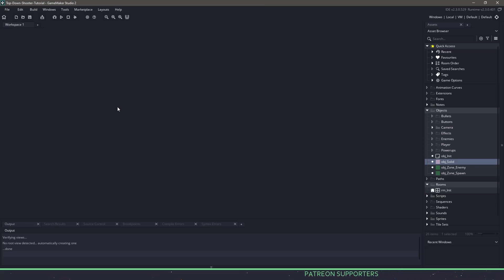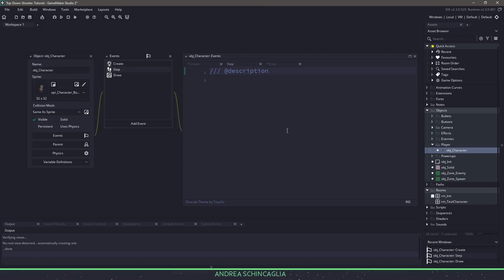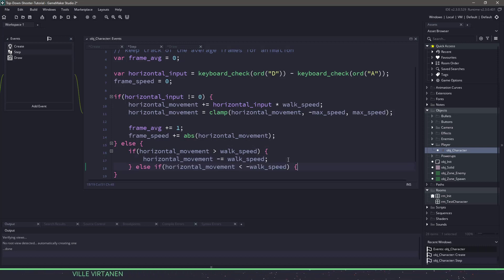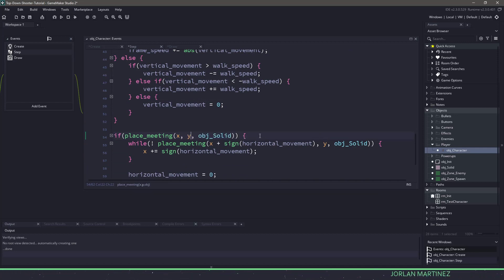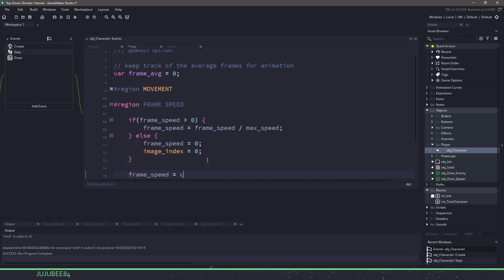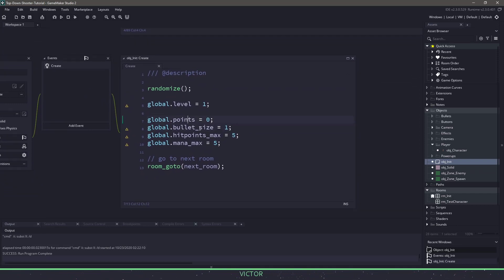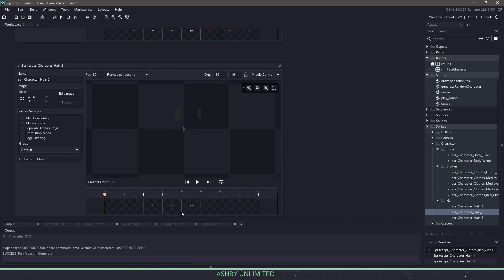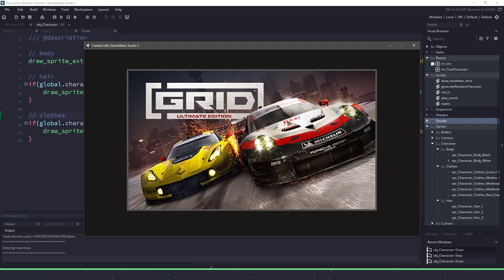Top down shooter Series in GameMaker Studio 2 - Part 2 (Character Movement)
In this video lesson we will be setting up our player movement and randomizing what our characters looks like.

And finally if you are looking for the entire source code, you can either download it from Itch.io or as long as you are a Patreon supporter you may also download the full source code at the $5.00 tier